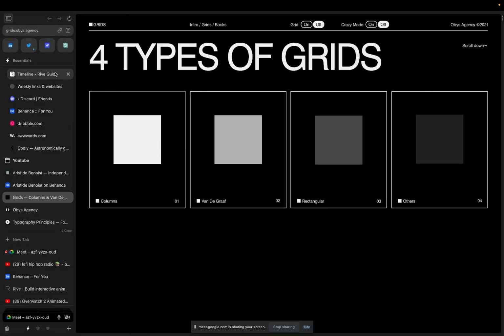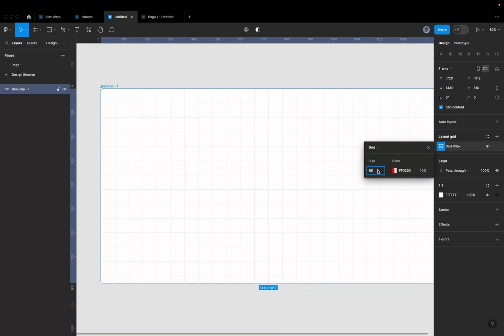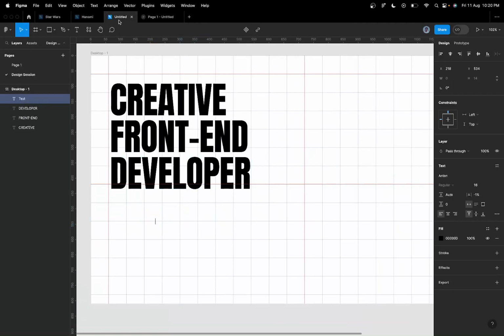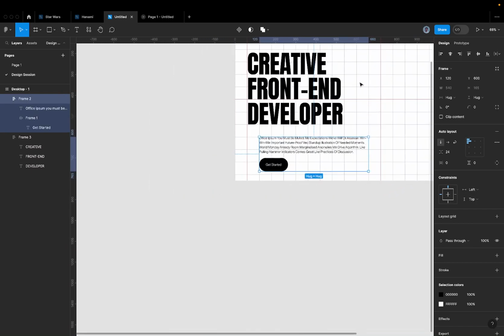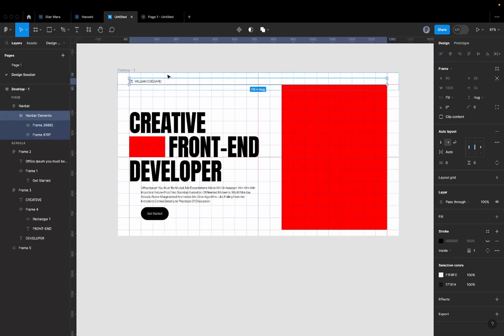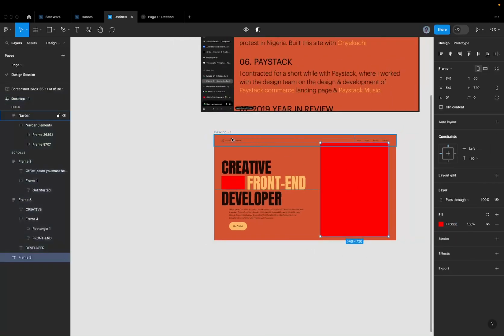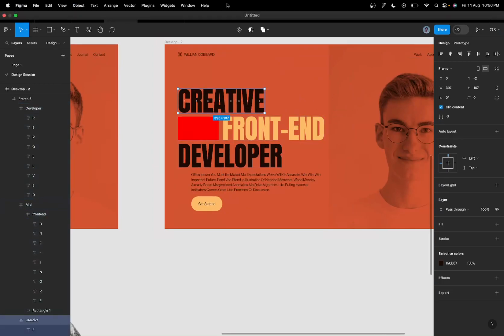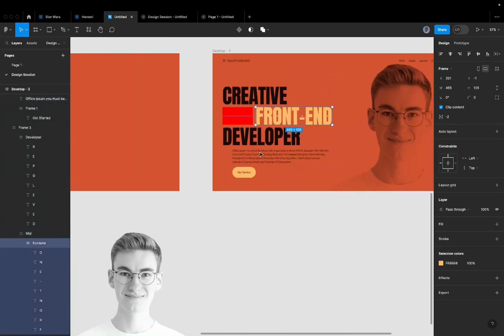Designing and Prototyping a Creative Developer Website in Figma - WDS 11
In this design session, I share my design process for creating yet another creative portfolio website for a fictional developer. I show how and where I go sourcing for inspiration and how I put things together on canvas. I show how to use grids in your design to help with better content layout.
Lastly, I also teach how to make basic web animations that improve the overall user experience of any website.